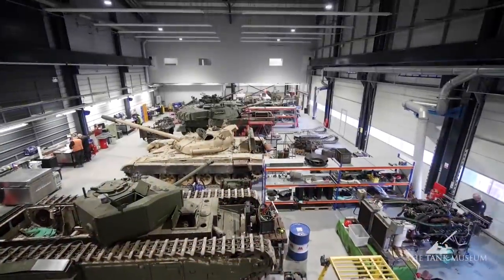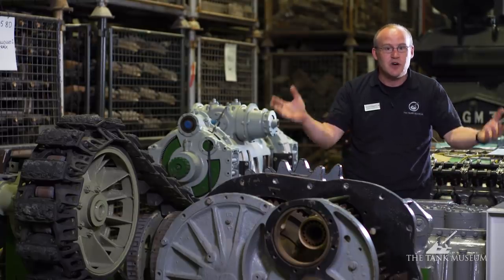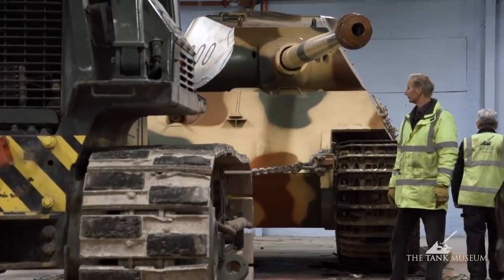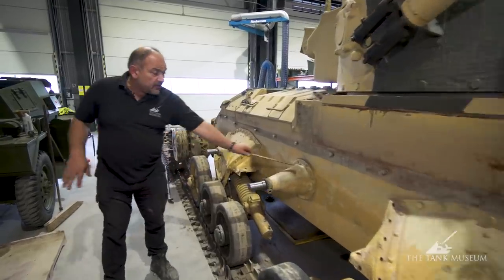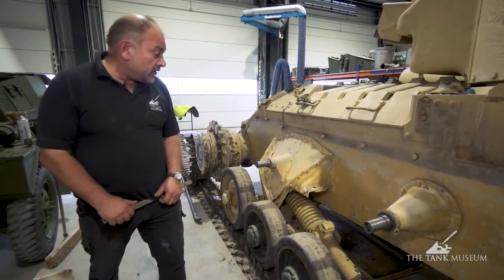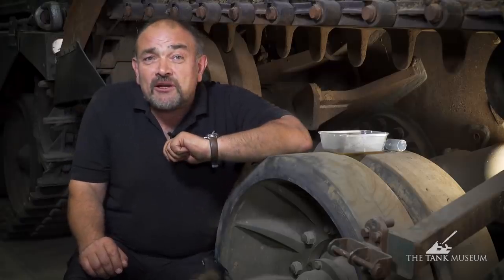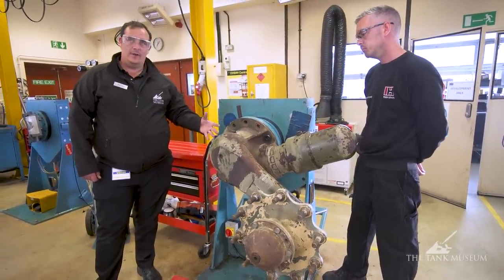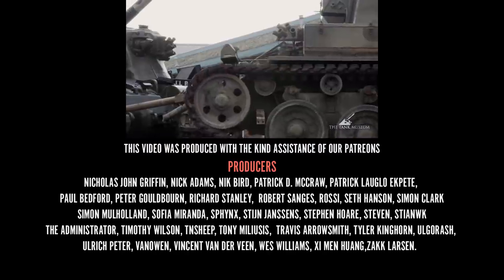Valentine Repair | Ep. 7 | Tank Workshop Diaries | The Tank Museum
In this episode the Workshop team work on the WW2 Valentine tank, the Challenger 1 suspension and repair the Terex tracks.